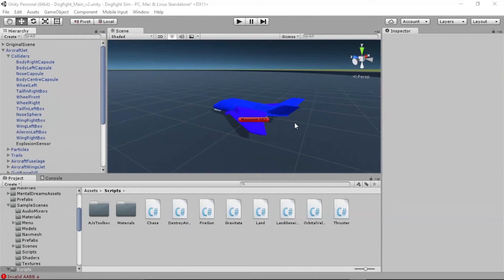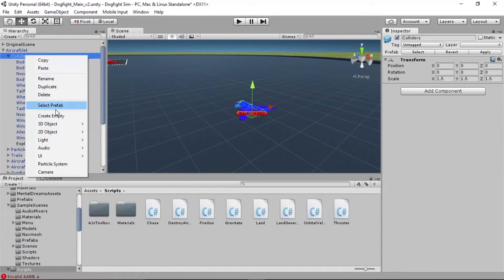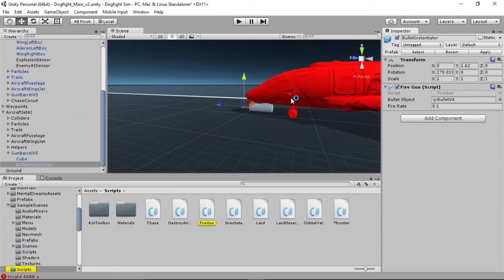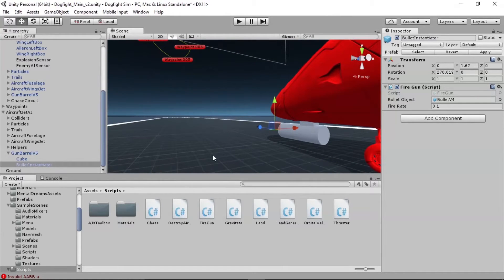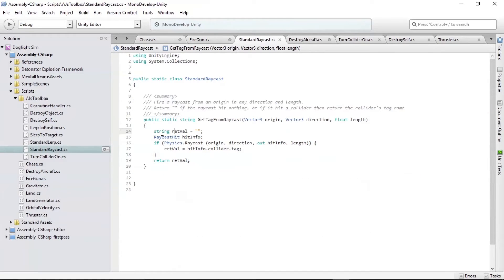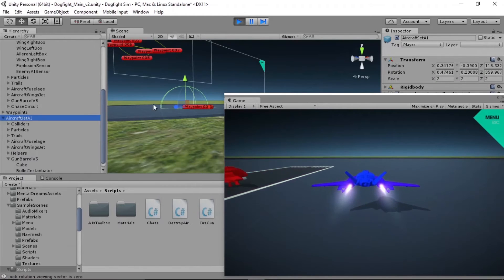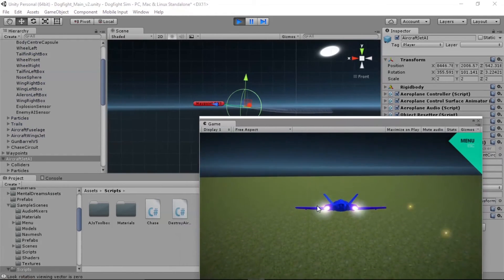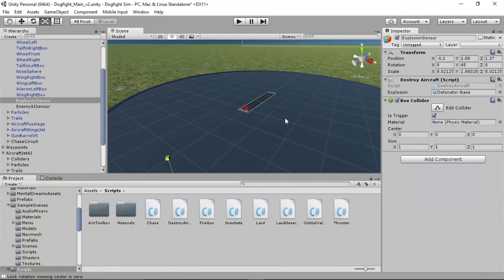How to Build a Dog-Fighting Flight Sim Game in Unity - 6 of 6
Learn how to build a player-vs-opponent dog-fighting jet game in Unity3D.

*** No prior coding knowledge required.***

Built and hosted by: AJ Campbell

AJ is a VR and AR Developer located in Los Angeles.

In Video 6 of 6, we do the following:
1:15 Create an Enemy AI Sensor on the player controller.
2:42 Update the Fire Gun script to use a raycast to sense whether the opponent should fire.
6:10 Test whether the opponent can fire at the appropriate time.